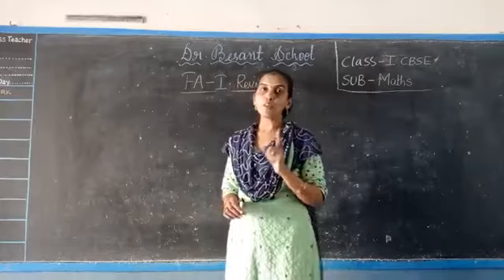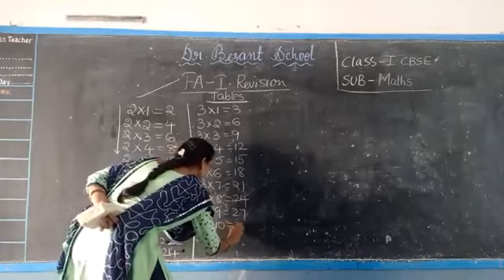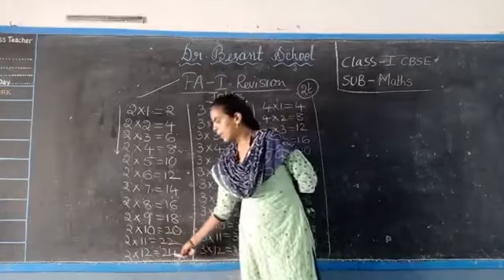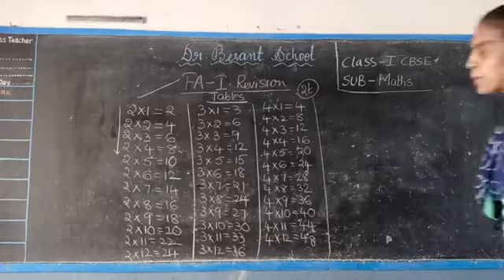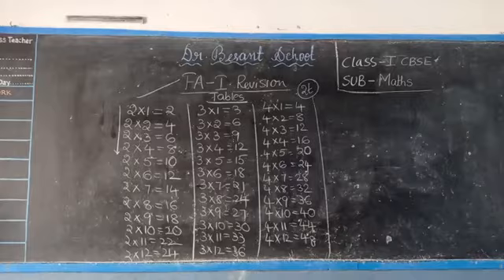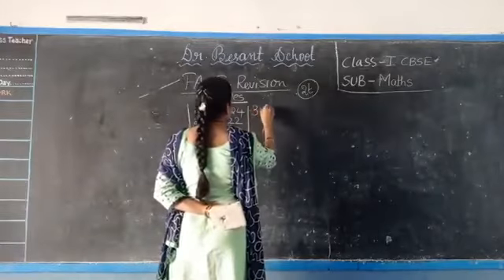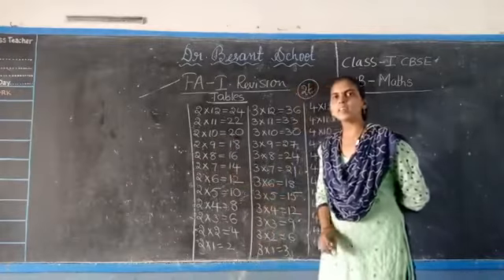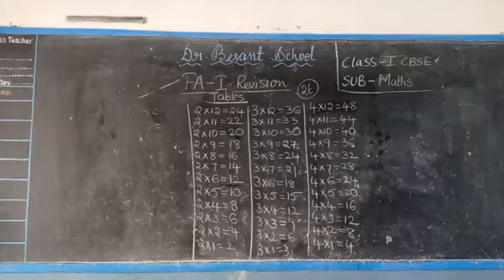Dr.Besant | CBSE | Class 1 | Maths | 26-9 | V 34 | Revision